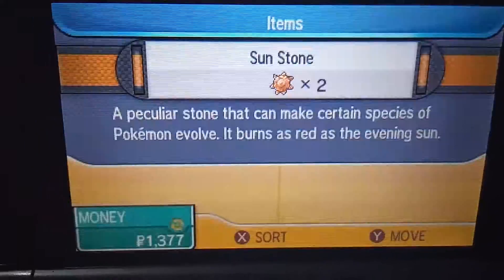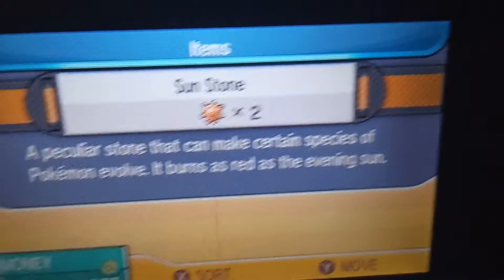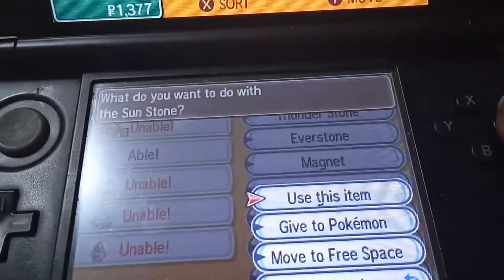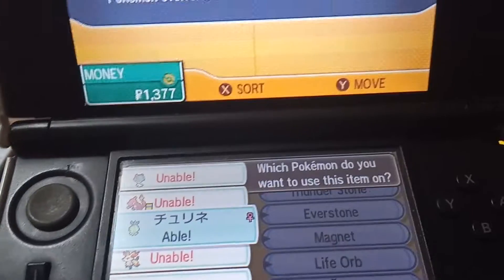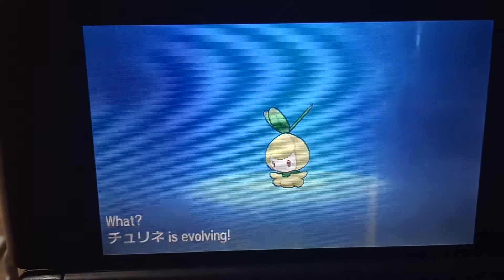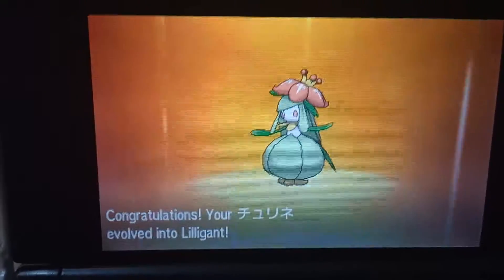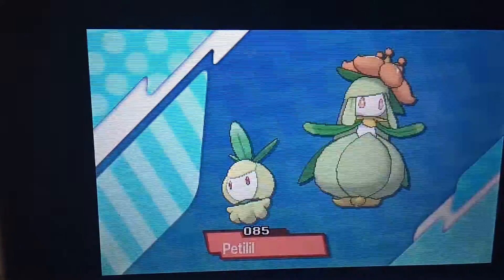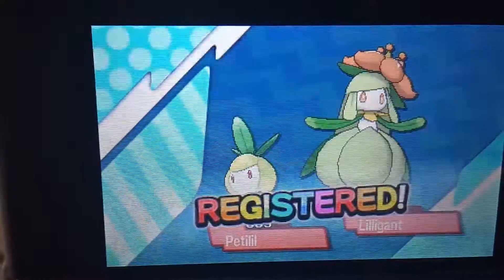How to enter Petelili into Liligant